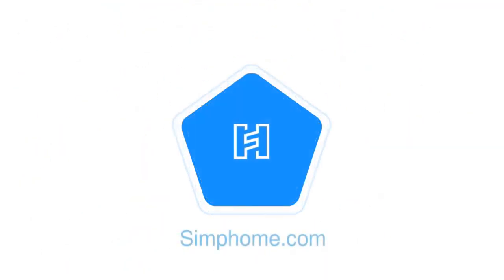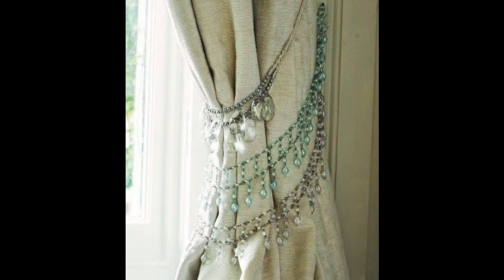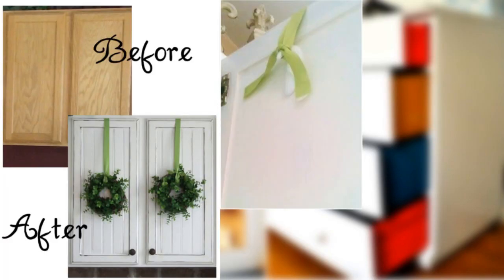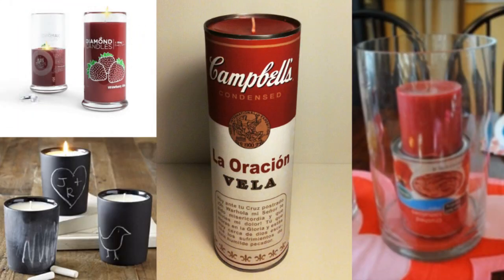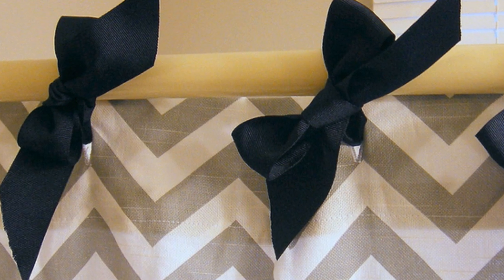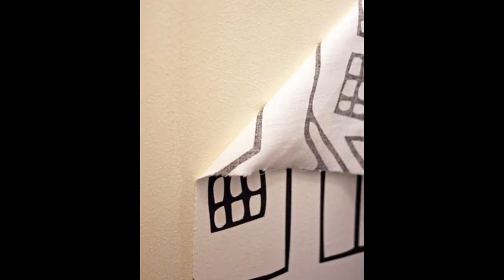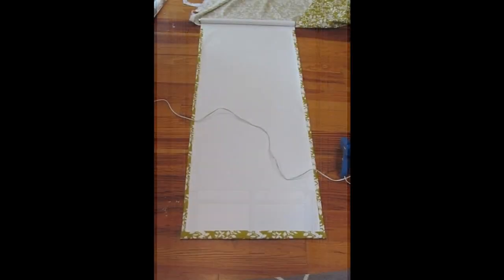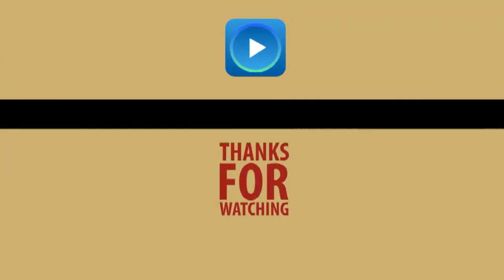31 Genius Home decor ideas [New V.O]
This is 31 Clever house decorating ideas you can duplicate today:
1.►0:20|Use a Command hooks to decor your home
Product:
3.►0:53|Pot in the Pot.
4.►1:05|Diy room decor using colored tape for the hangers.
5.►1:19|Use a hollowed-out book to hide an unsightly router.
7.►1:39|Use an upside-down Command hook on the backside..
8.►1:45|Home decor haul using jute rope and curtain ..
9.►1:57|Curtain from inexpensive duvet cover..
10.►2:04|Paint the sides of your door.
11.►2:13|Painting the sides of a dresser..
12.►2:19|Place a can under a candle inside a large vase
13.►2:27|Put a mouthwash in a decanter.
14.►2:34|An array of candles in an unused fireplace and light.
15.►2:44|Update an unsightly fan with ribbons and tape.
18.►3:04|Tie shower curtains on with bows..
19.►3:09|Poke holes in a dark lampshade ..
20.►3:14|A wall hanging with “engineer prints.”
21.►3:25|A removable contact paper and photo gallery.
22.►3:30|A slim floating bookcase..
23.►3:44|An embroidery floss and screen door.
24.►3:49|Use a paste of water and cornstarch to make removable wallpaper from fabric.
25.►3:55|Paint your unsightly vinyl or laminate floors.
26.►4:08|A lightbulb on a cord off of a wall-mounted shelf bracket.
29.►4:37|Transform a  window roller blind by pretty fabric and hot glue.
30.►4:44|An ugly rubber mat  and spray adhesive.